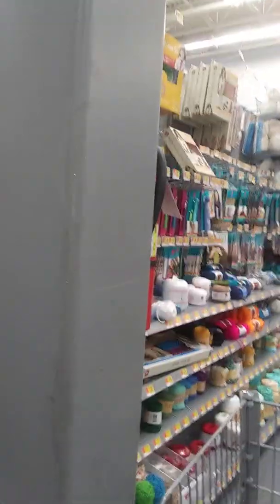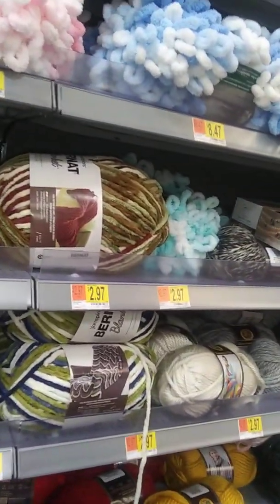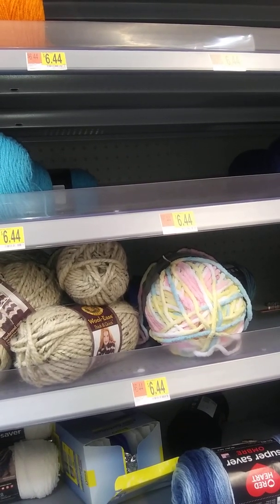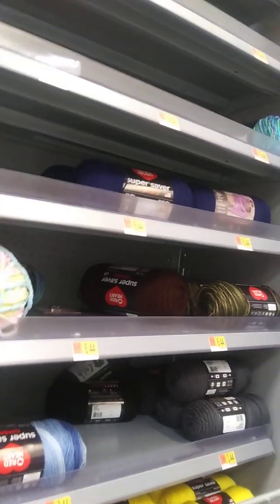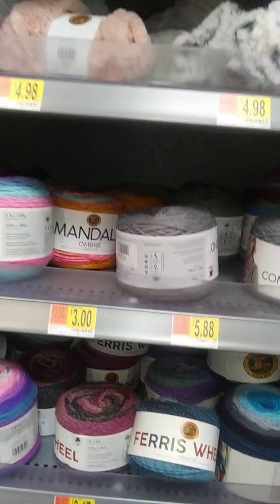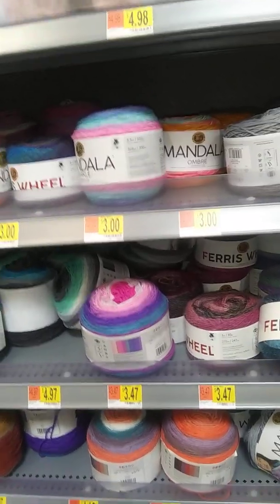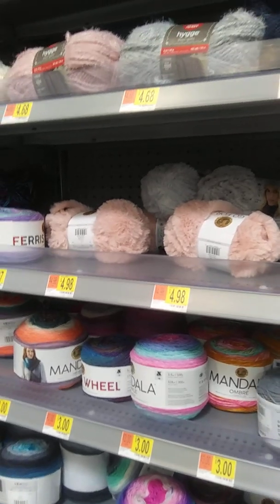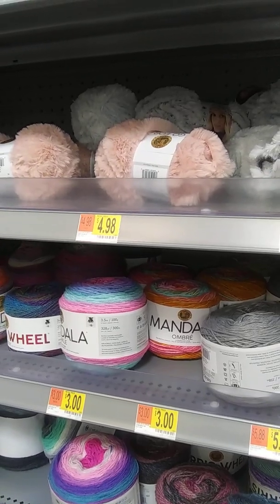VEDA 15#Walmartshoppingtrip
Hello everyone, I hope you will enjoy this wonderful Walmart shopping trip.